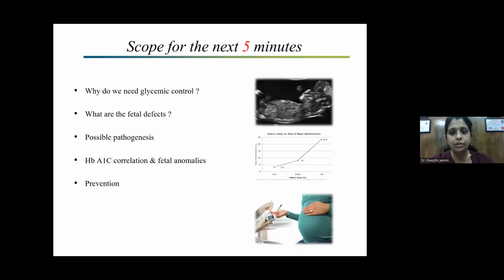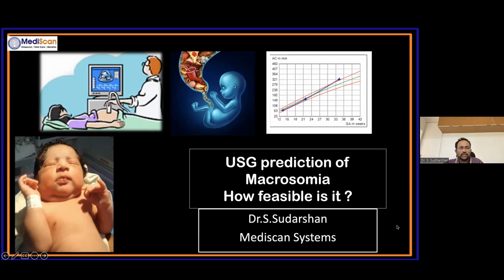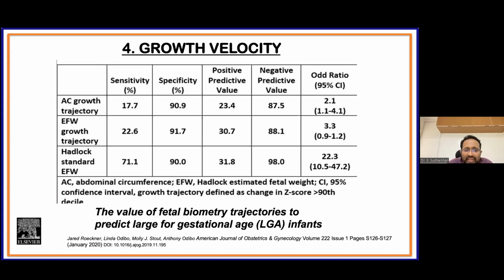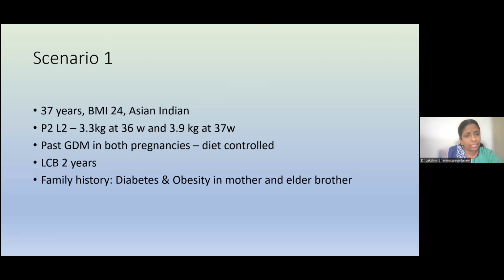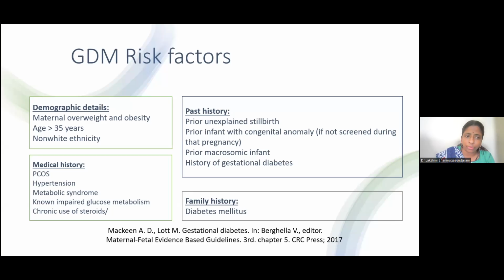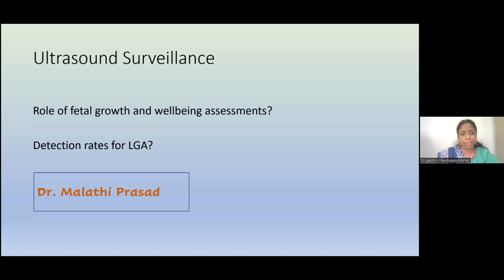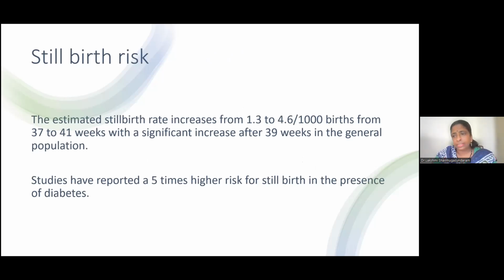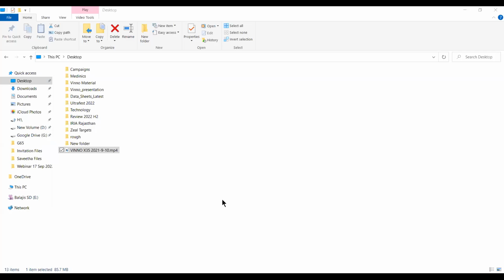Webinar on Challenges and Current approach to GDM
Recording of the
Saturday 17th September - 1.30 to 3pm
Hosted by The Fetal Medicine Department, Saveetha Medical College